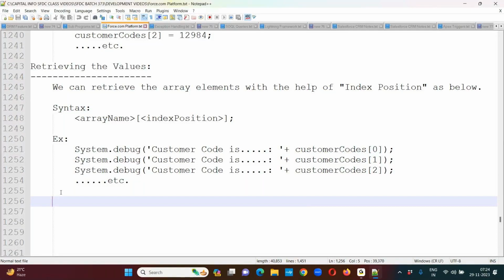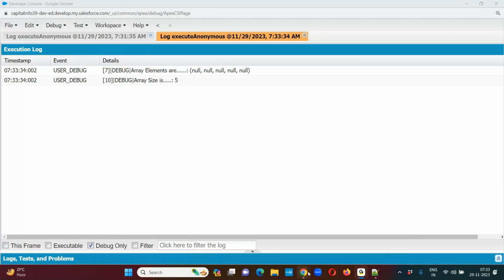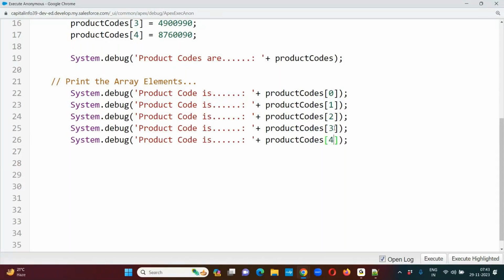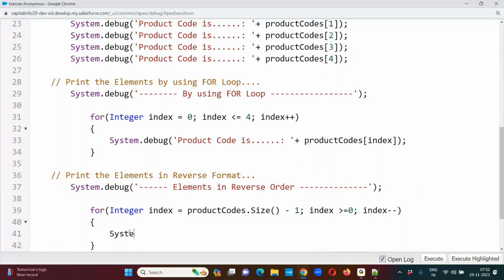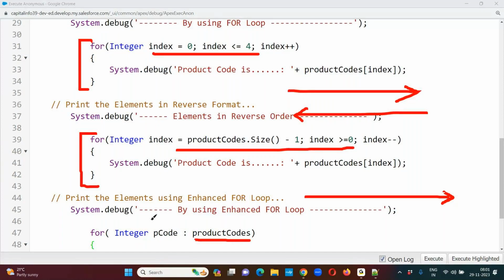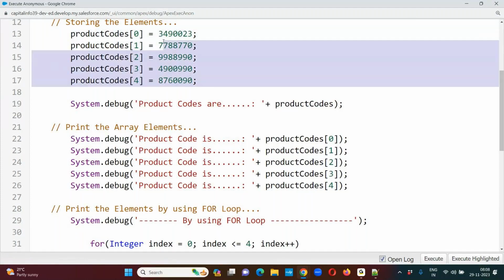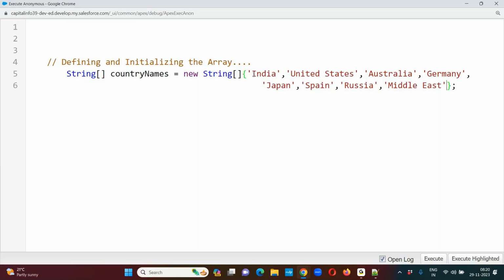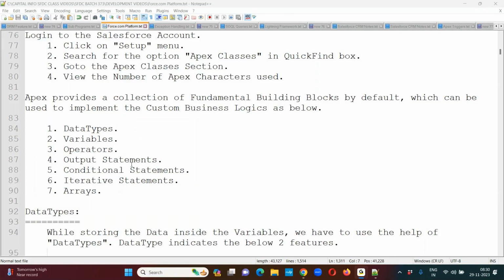13 Arrays Usecases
Brief about arrays in Apex